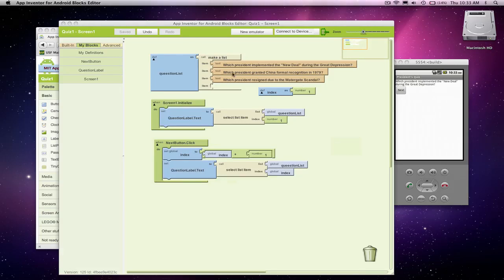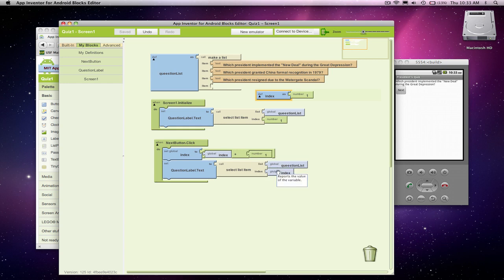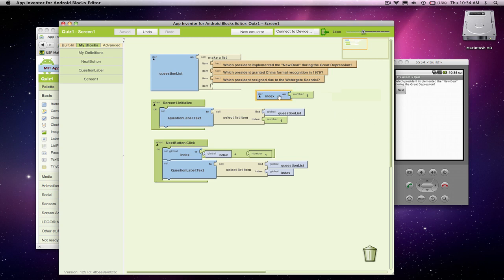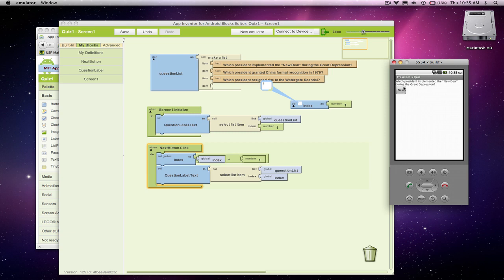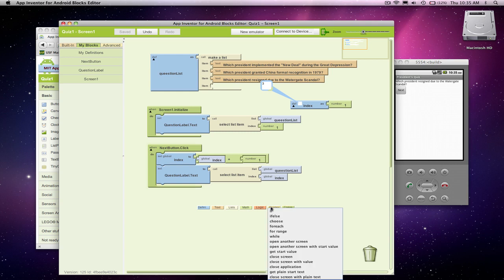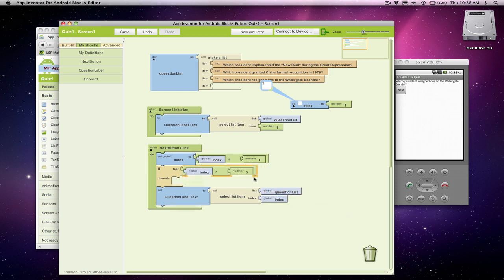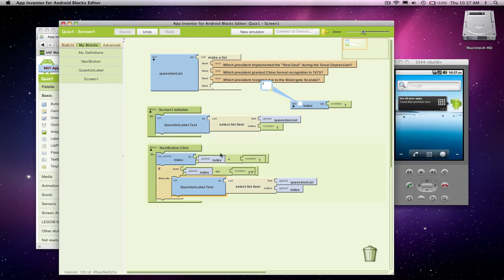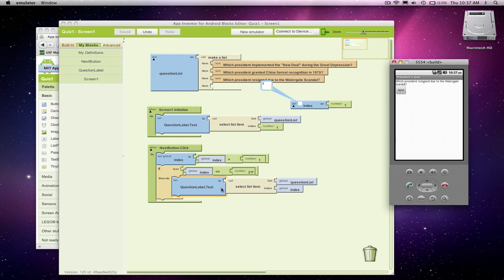US President's Quiz, Part 3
Build a quiz app on the US presidents for Android. Learn how to build it and custom quizzes using the visual language App Inventor and following this screencast by Professor David Wolber